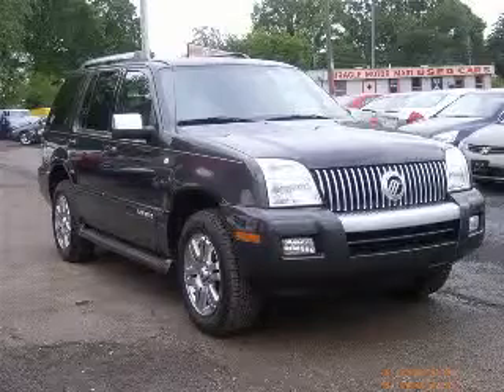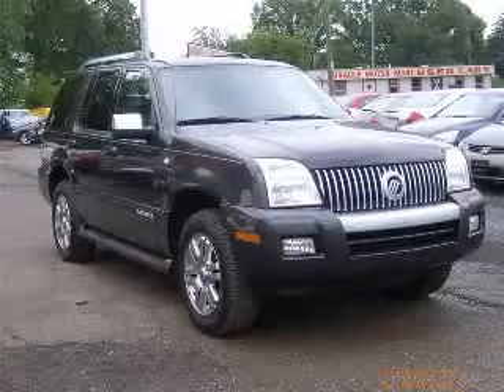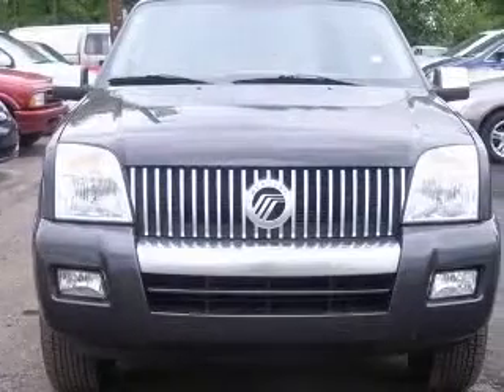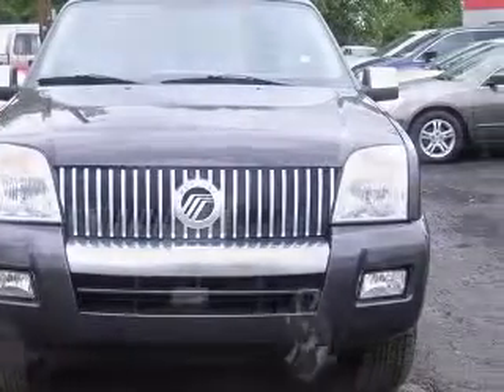2007 Mercury Mountaineer Miracle Motor Mart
2007 Mercury Mountaineer Premier
Engine: 4.0L V6
Trans: Automatic 5-Speed
Color: Alloy Clearcoat Metallic
Mileage: 69,165